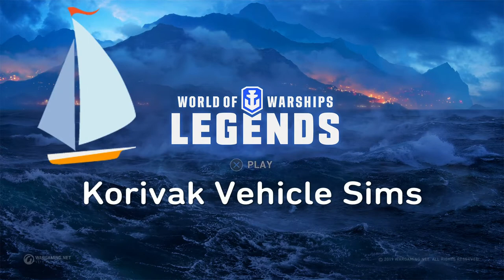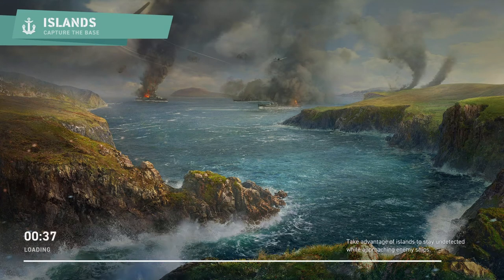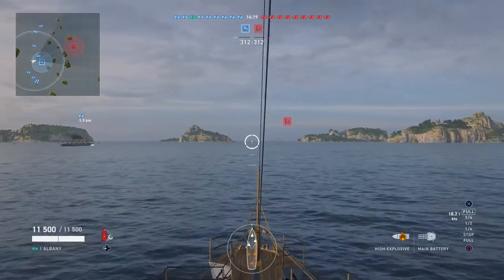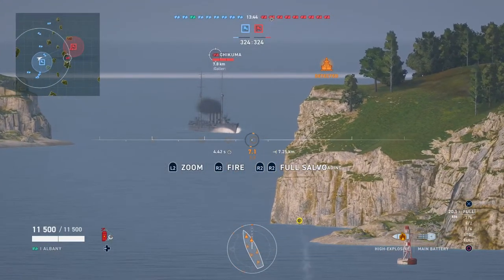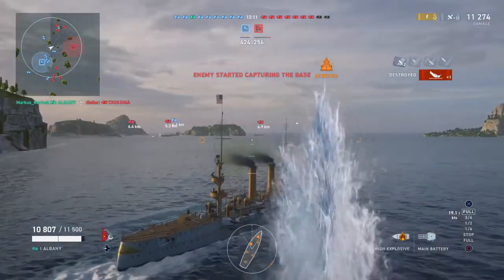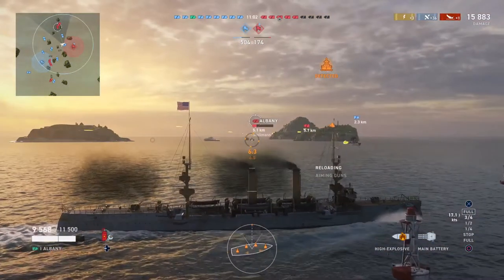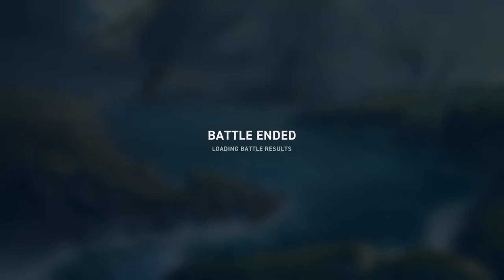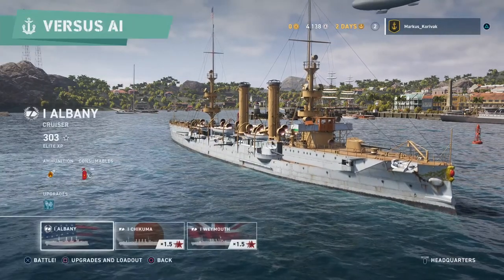KVS plays WoWS:Legends - E01: Getting Underway (PS4 Pro)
Hello, fellow vehicle sim nerds. Today we are behind the wheel of the Protected Cruiser USS Albany in the first ten minutes of World of Warships: Legends on PS4.